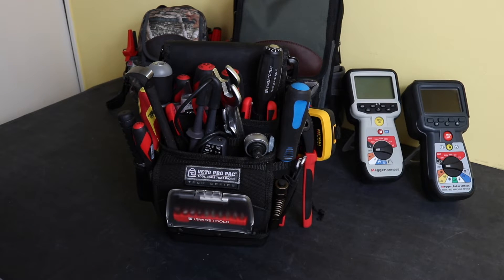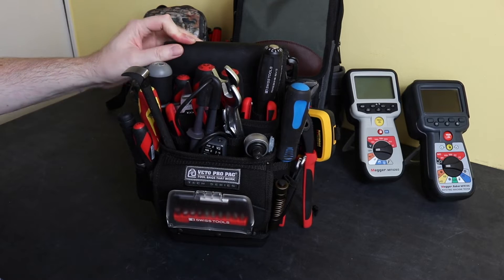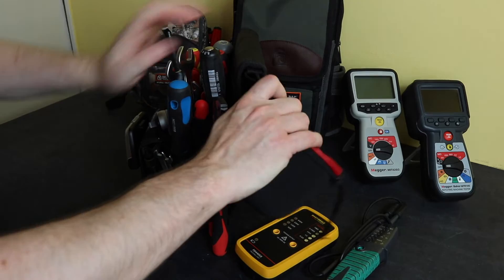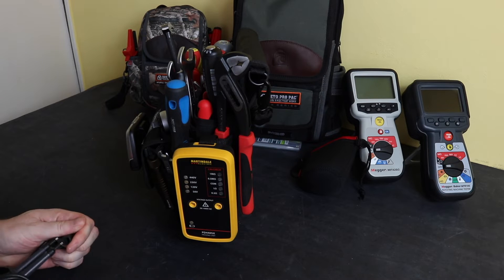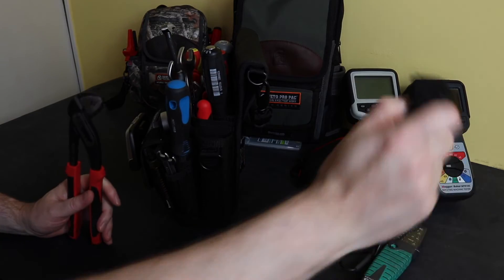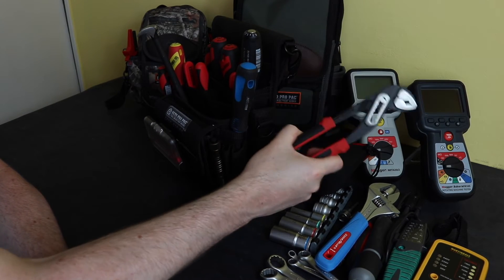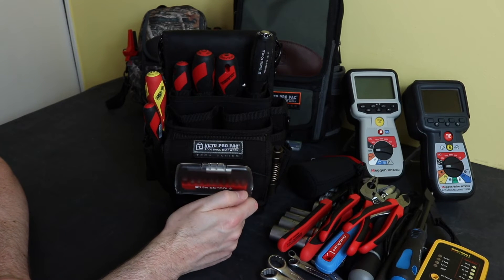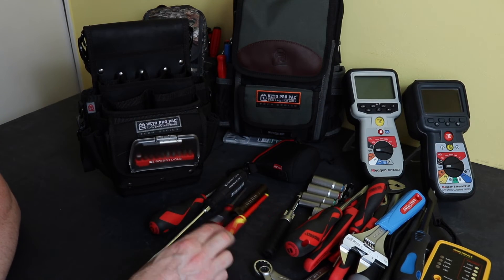Electrical Motor Maintenance Tool Loadout with the Veto TP4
Loading out the Veto TP4 with a set of tools for maintenance on electrical motors.